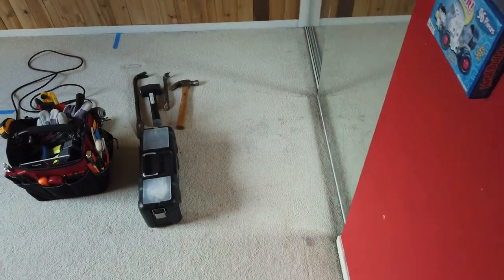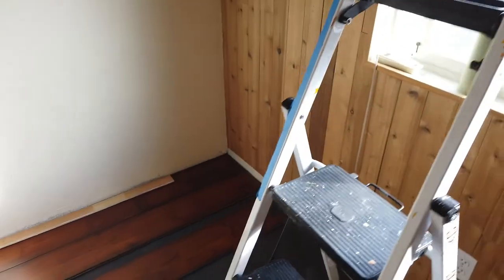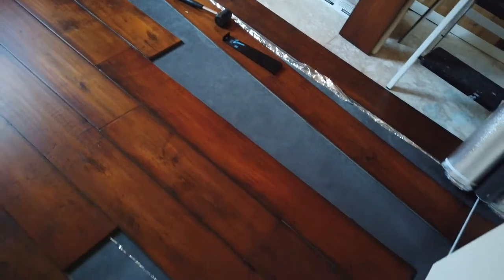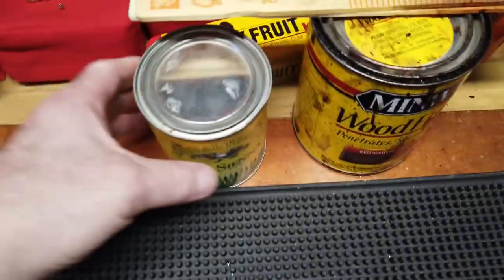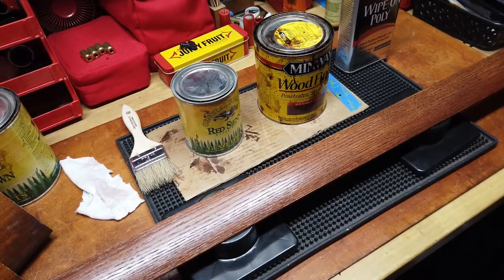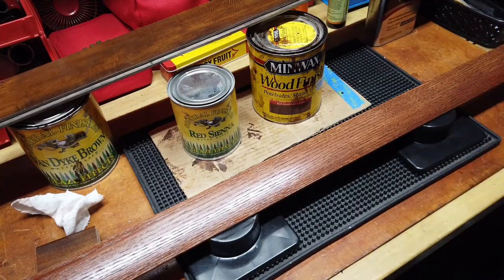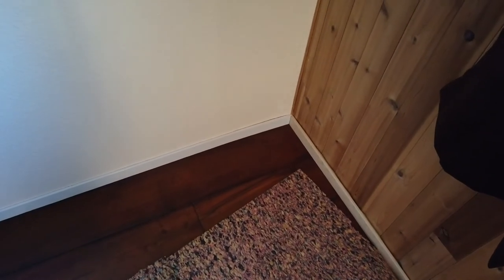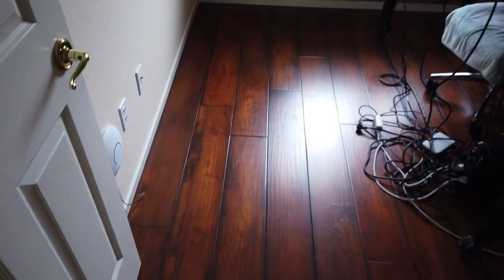Room Remodel: Start to Finish in One Video (remove carpet, paint, install hardwood flooring)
This is a mini version of what I did in the "brick room" last year.  No bricks this time, but the challenge we knew we were facing (painting over RED paint) wasn't as bad as the surprise challenge we discovered when we opened the wood flooring.

Each package of flooring was 83" long.  We thought there would be different length planks in each row that would total 83" in length.  While that was not incorrect the surprise was that of the 6 rows of planks, 4 of them were single boards 83" long.  OMG...where are all the smaller boards.  Turns out all our boxes were like that, so we had to deal with it.  The room was not large, so using large boards would have made the room look strange.  Needless to say, we did a LOT of cutting and improvising to avoid any patters or repeat lines, which is what took so long.

Hope you find my crayon hole covering idea helpful ;-)